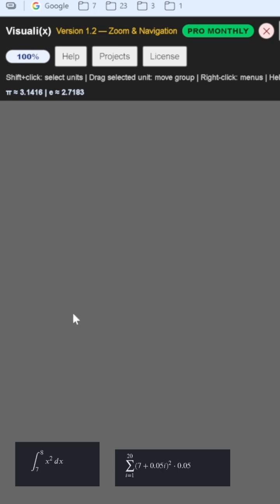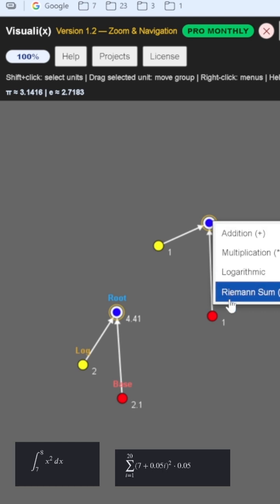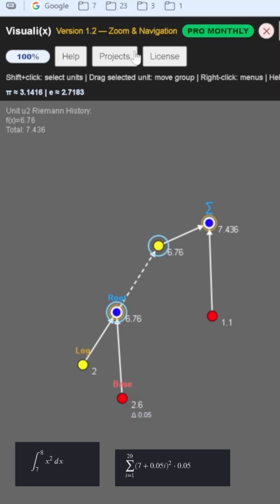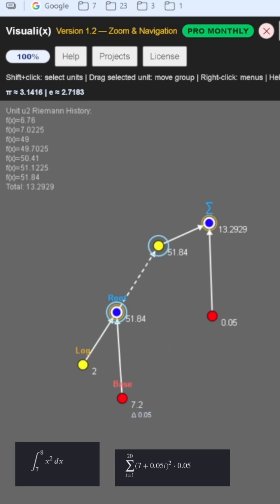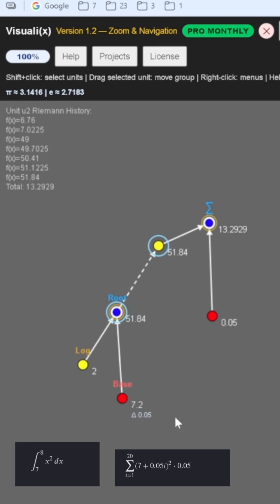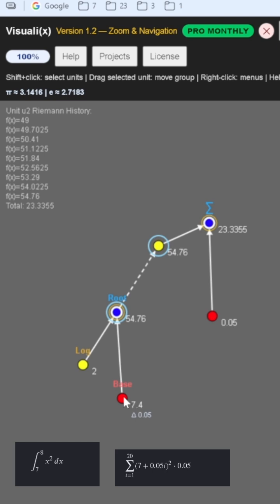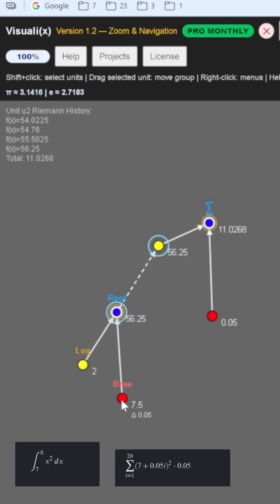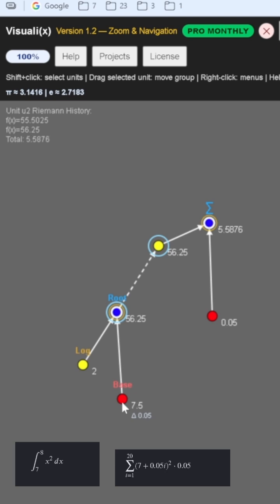Visuali App Riemann Sum Explained | Visuali(x)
Watch how the Riemann Sum comes to life in Visuali(x).

Instead of simply applying the formula, Visuali(x) lets you interact with the approximation process. Adjust the Δx (delta) value and see how the rectangles change, how the running sum is calculated, and how the approximation approaches the true area under the curve.

Mathematics becomes something you can explore, not just calculate.

✅ Build a Riemann Sum visually

✅ Adjust the Δx interval size

✅ Watch the approximation update in real time

✅ Understand how numerical integration works

Visuali(x) transforms mathematics into an interactive visual experience.

Instead of memorizing formulas, you build mathematical models that respond instantly to every change.

Change one value.

See every result update.

Understand mathematics visually.

Try Visuali(x)

💎 Visuali Pro Lifetime

⚡ Visuali Pro Monthly

❤️ Support BlueYellowLine